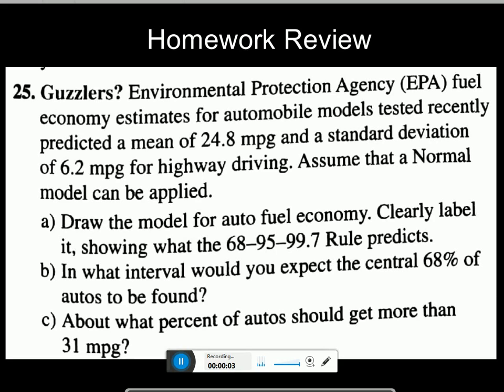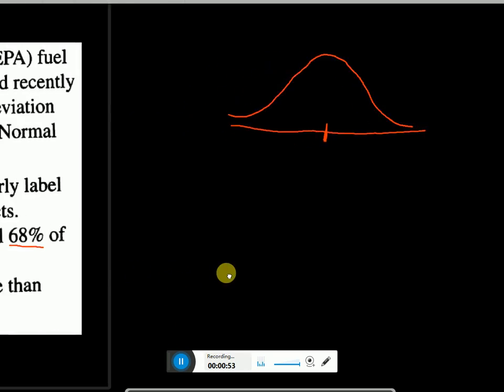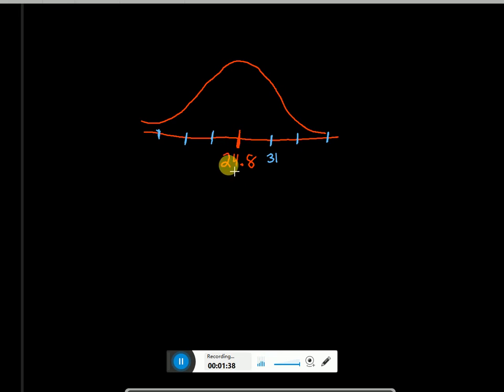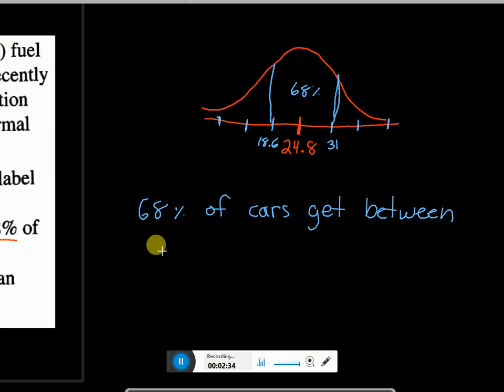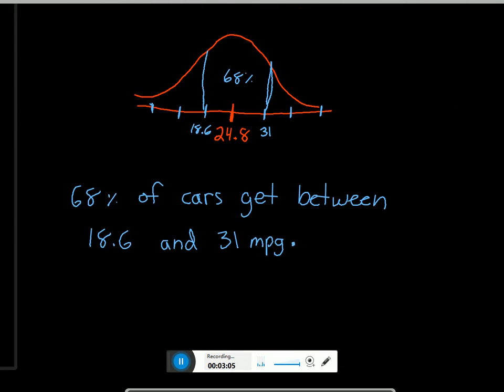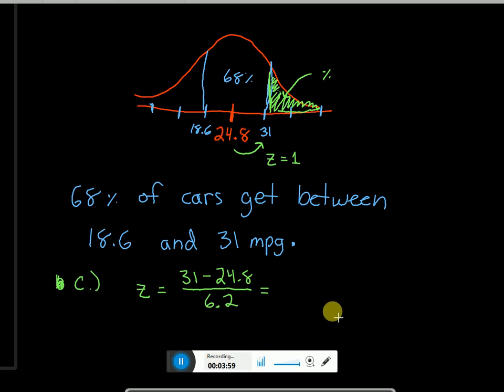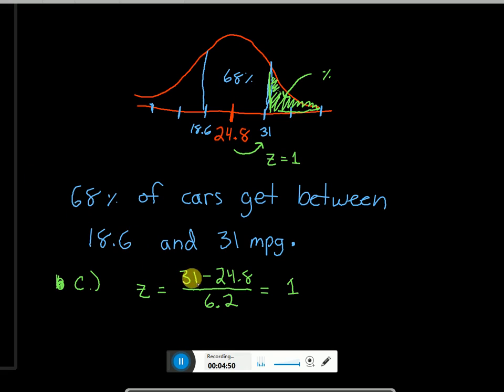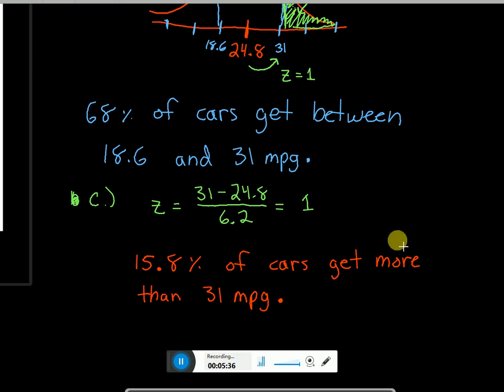Sub HW review